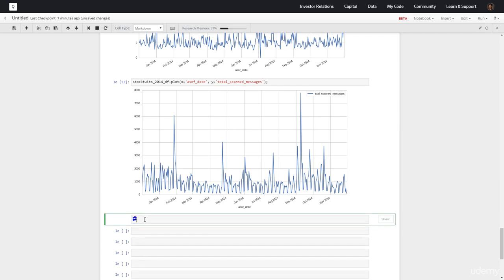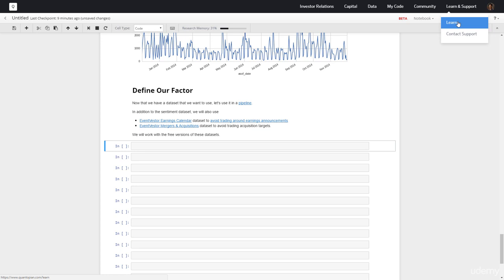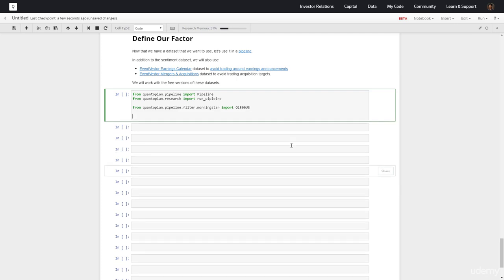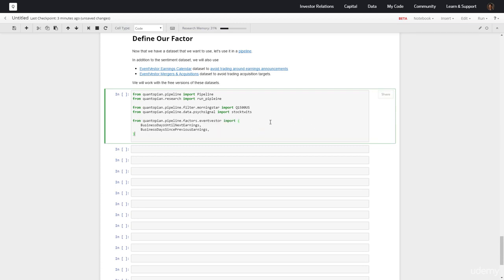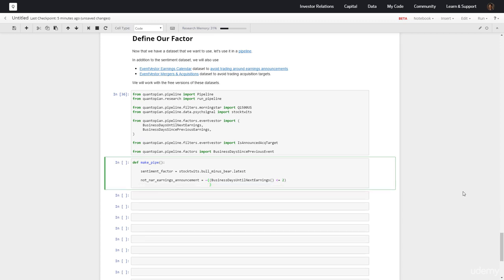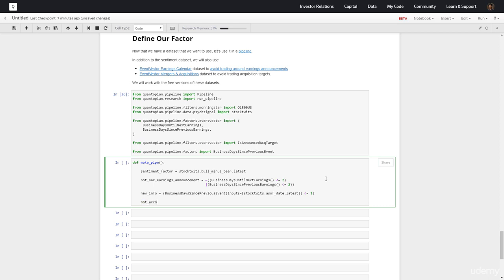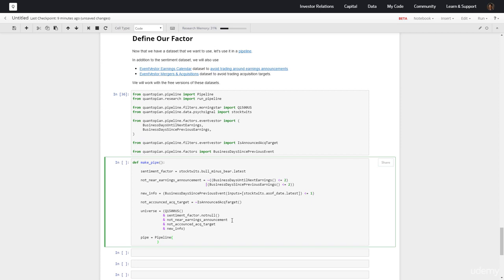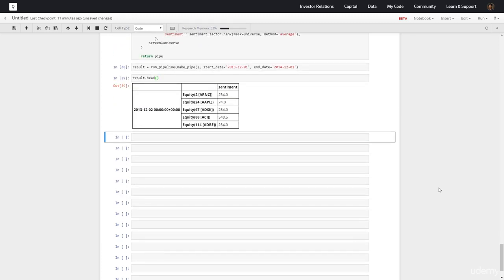Python Algo Trading: Market Neutral Hedge Fund Strategy (3 Defining Our Factor)